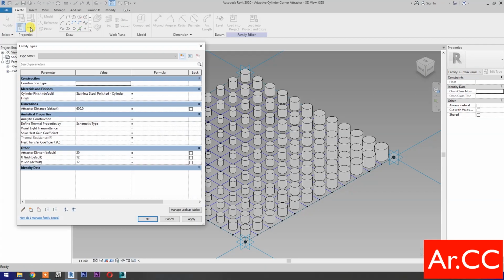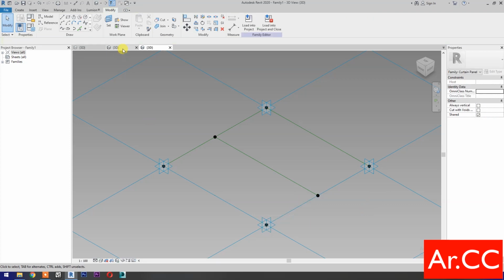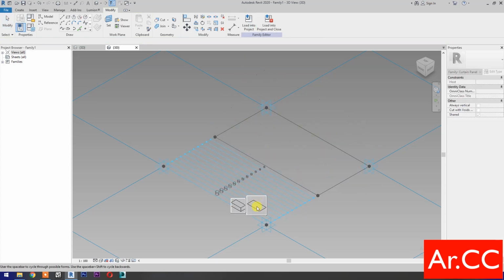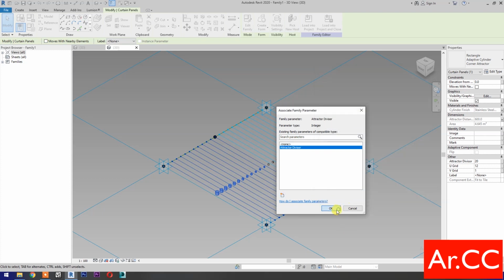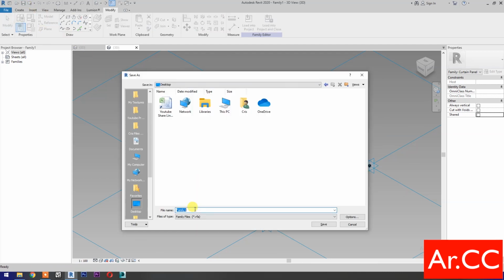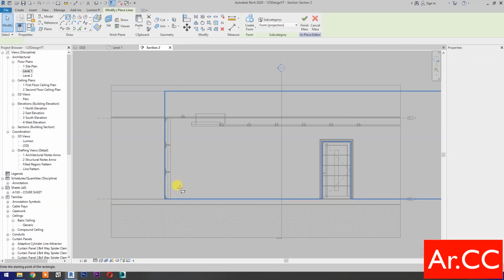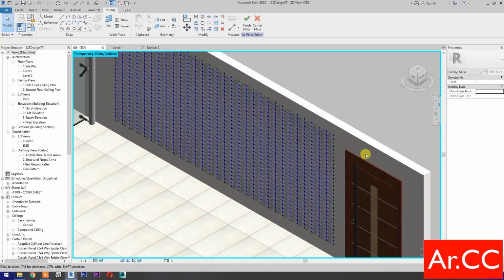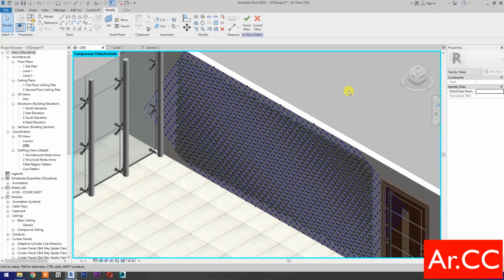RD125. Attractor in Revit. 100% Not A Dynamo. Line Attractor in Revit. Part 5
Attractor in Revit. 100% Not A Dynamo. Line Attractor in Revit.
Multiple Attractor Points Without Dynamo in Revit.
Attractor Point Revit Tutorial. Manual Single Attractor Point in Revit.
Attractor Adaptive Component in Revit. Attractor Point without using Dynamo in Revit.
Revit Parametric Attractor Tutorial. Revit Attractor Tutorial.
Adaptive Panel / Adaptive Pattern in Revit.
Parametric Design in Revit.
Parametric Modeling in Revit. Revit Parametric Architecture.
Revit Dynamo Tutorial (Manual).
Point Attractor No Script in Revit.
Revit Wall Accent. Revit Featured Wall. In Place Mass in Revit.
Adaptive Component Panel in Revit. Adaptive Family in Revit. Revit Reporting Parameter.
Generic Model Pattern Based Family Tutorial. Revit Nested Family.
Revit Family Creation. Revit Families Tutorial. Revit Tips and Tricks.
Revit Beginner Tutorial. Revit Basic Tutorial. Revit Advanced Tutorial.
Suggested Videos:
RD123. Attractor in Revit. 100% Not A Dynamo. Single Point Center Attractor in Revit. Part 3